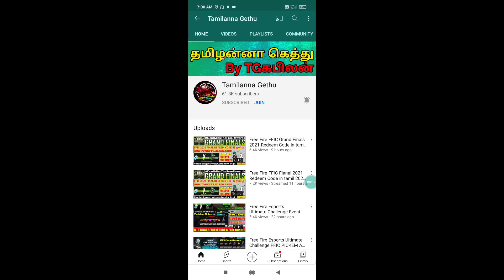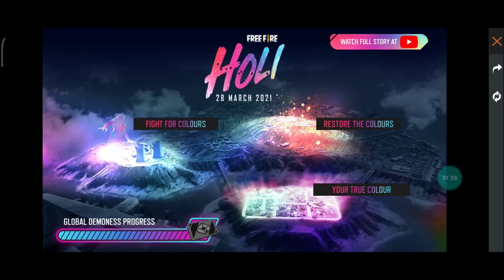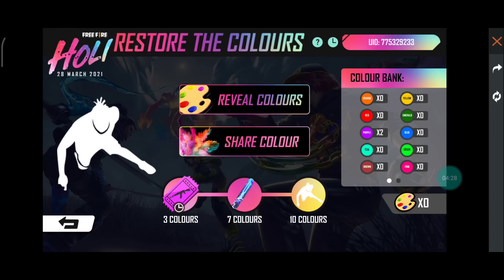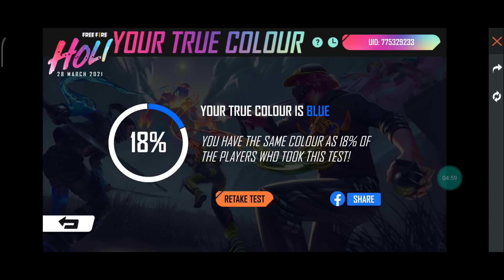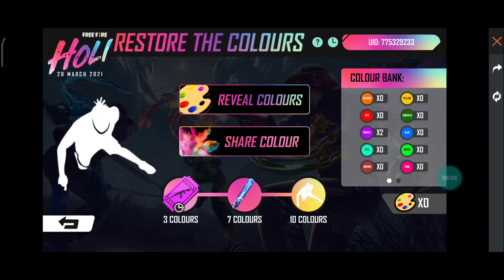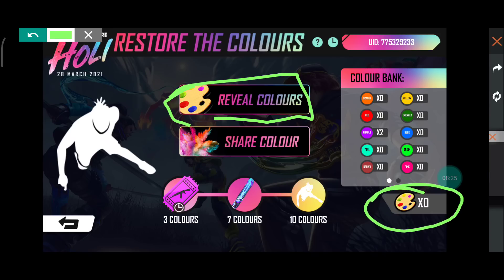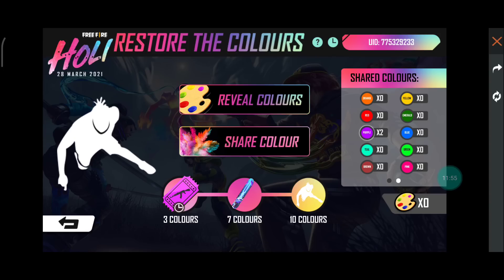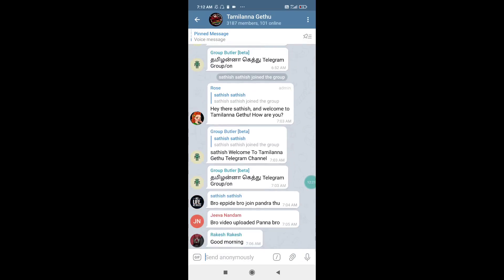Free Fire Restore The Colours Event How to complete in tamil and Get Pushup Emote Free All In Tamil